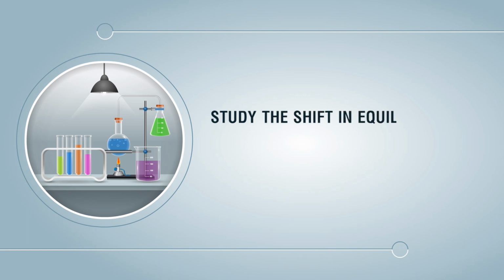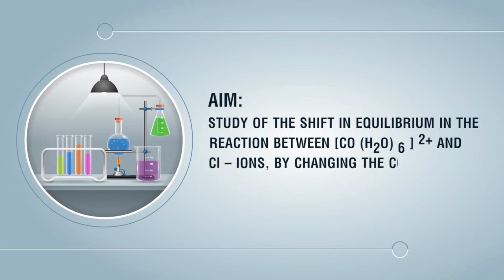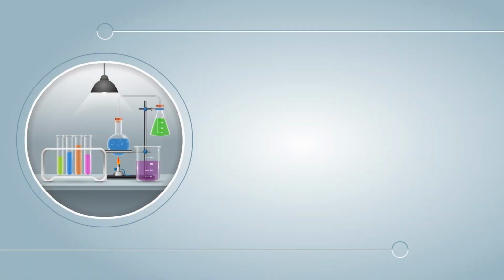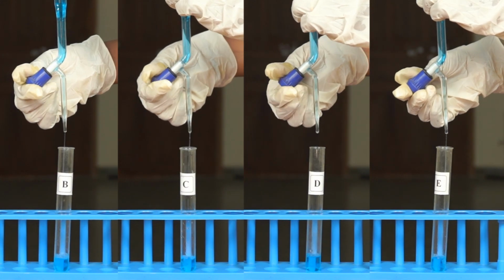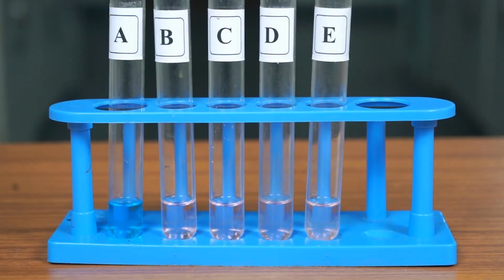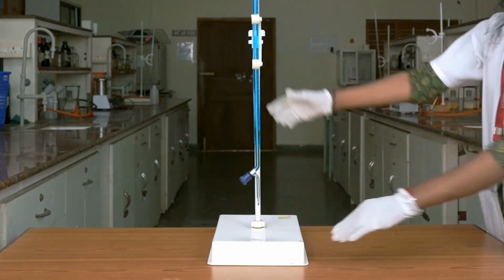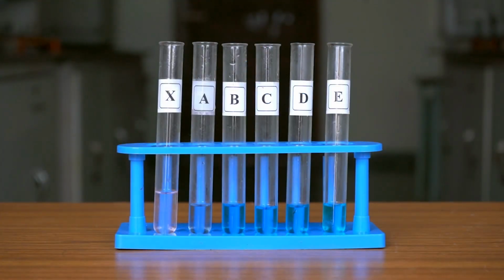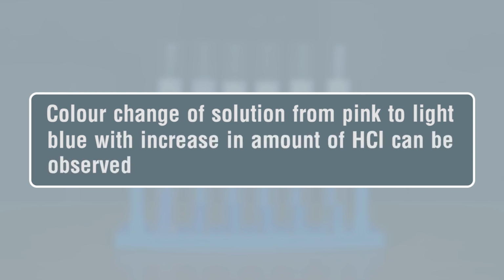SHIFT IN EQUILIBRIUM COBALT HEXAHYDRATED ION AND CHLORIDE ION